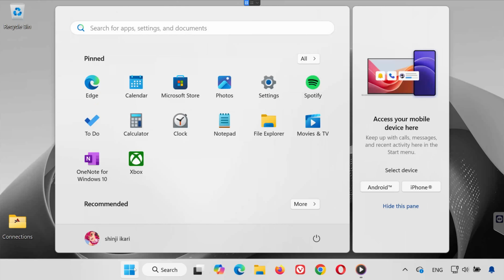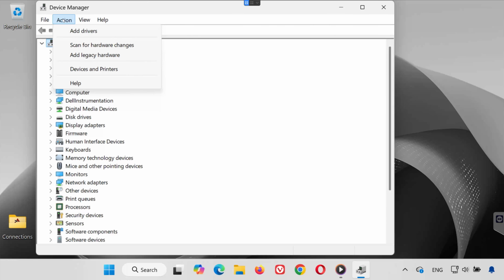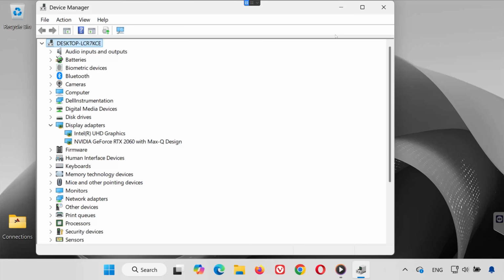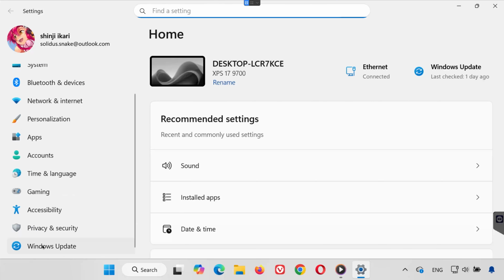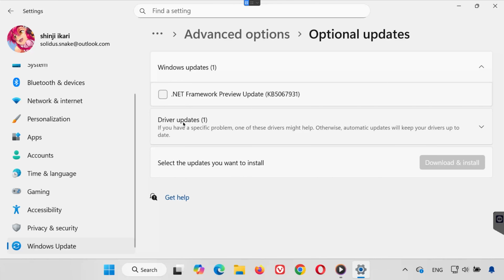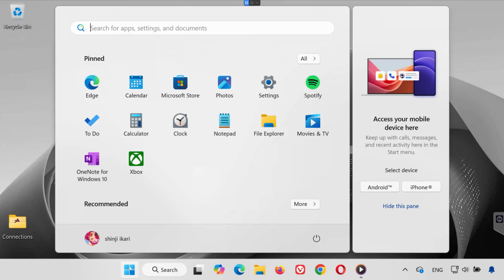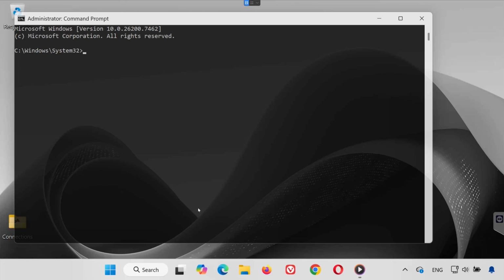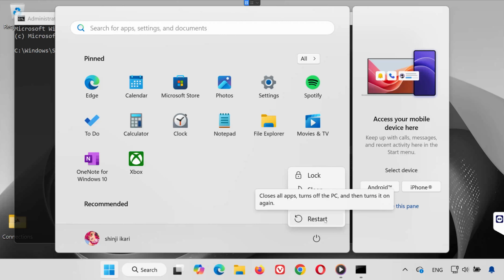How To Fix NVIDIA Graphics Card Not Showing in Device Manager - NEW 2026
Hey guys, in today’s video I’m going to show you how to fix the issue where your NVIDIA graphics card is not showing up in Device Manager on Windows.
This problem usually happens when the driver isn’t loading correctly, Windows hasn’t detected the hardware properly, or power settings are preventing the GPU from appearing.
Let’s get straight into the fixes.

bcdedit /pciexpress forcedisable

 》 CHAPTERS 《

00:00 Intro
00:19 Solution #1
00:45 Solution #2
01:13 Solution #3
01:40 Solution #4